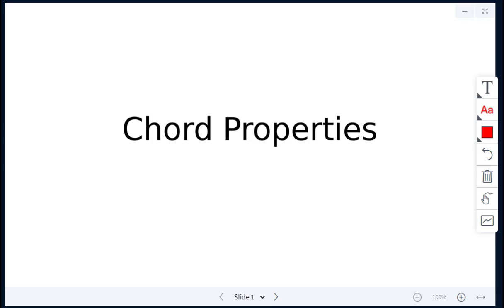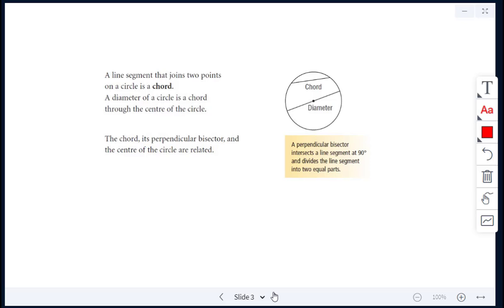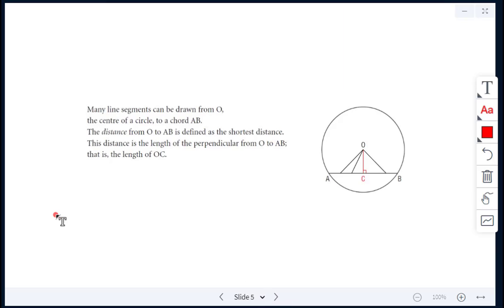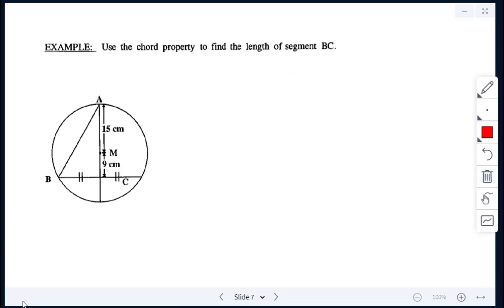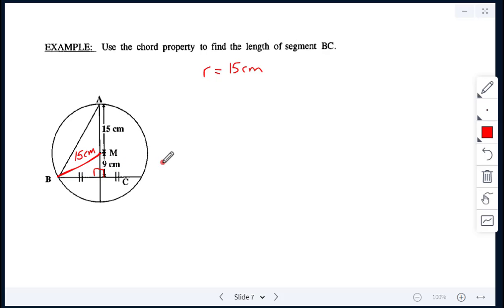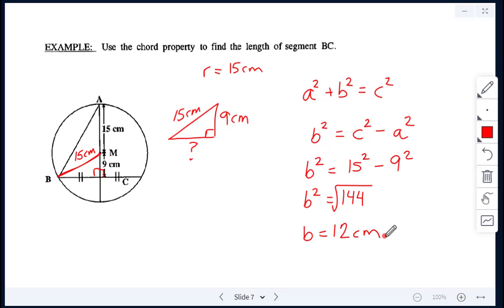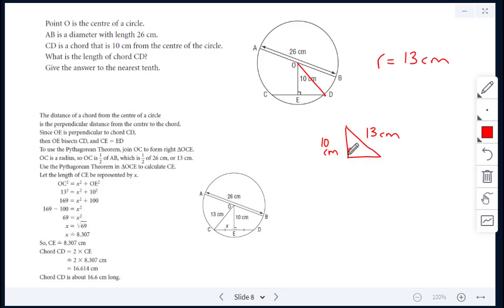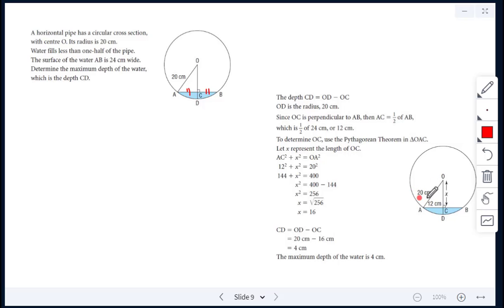14.2 Chord Properties